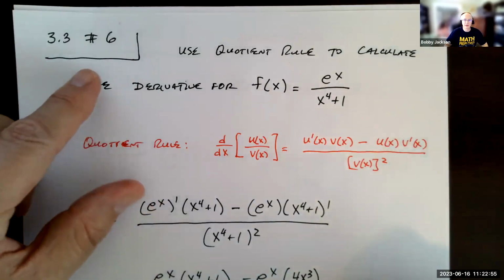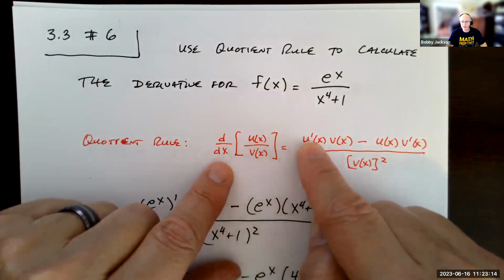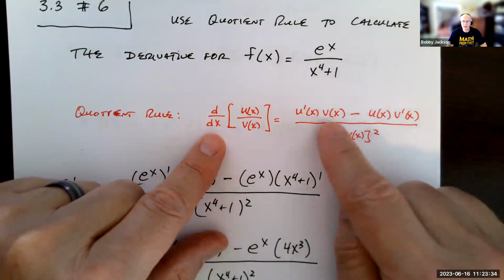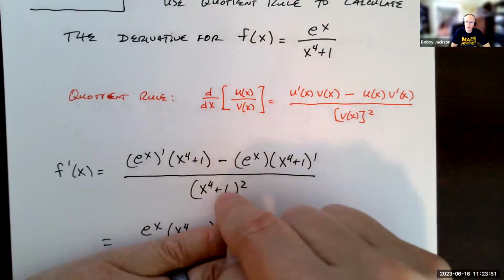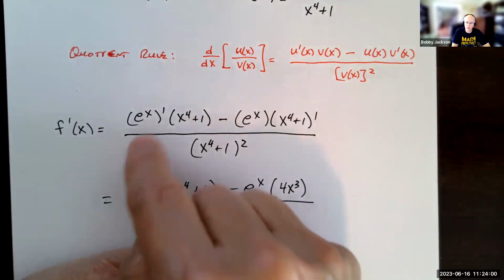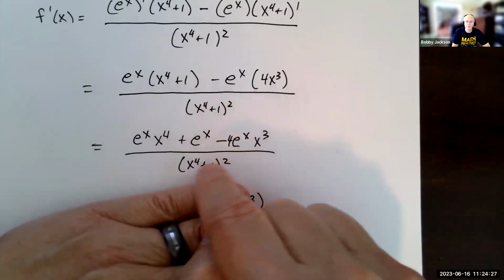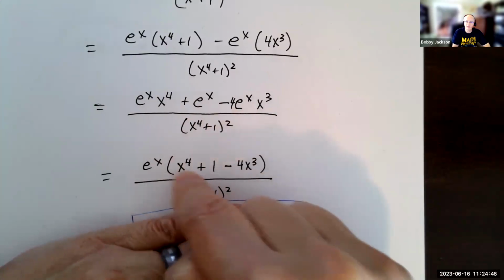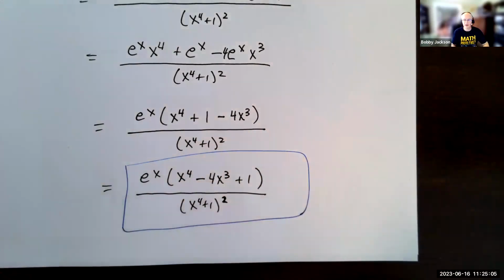Achieve Section 3.3 Number 6